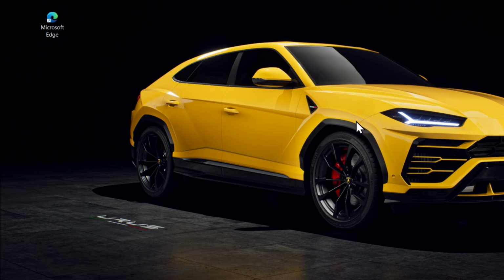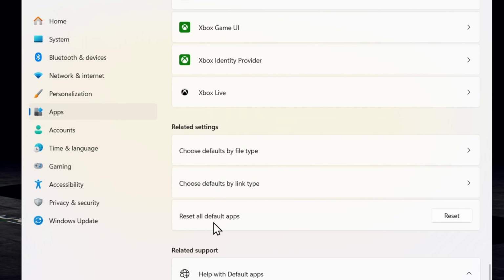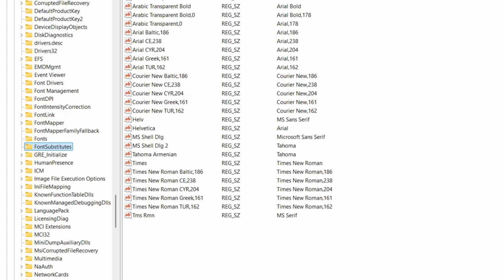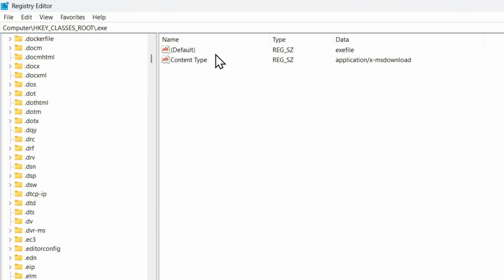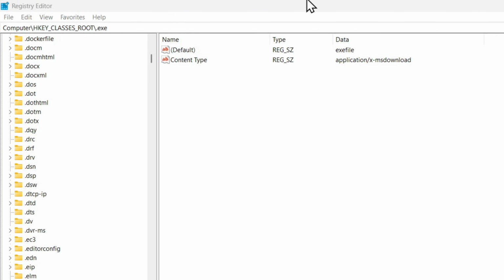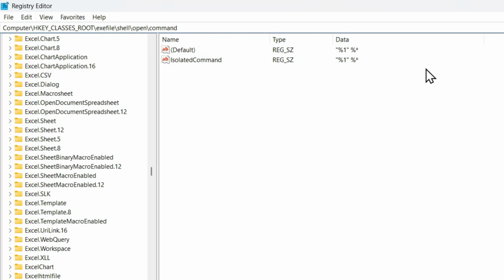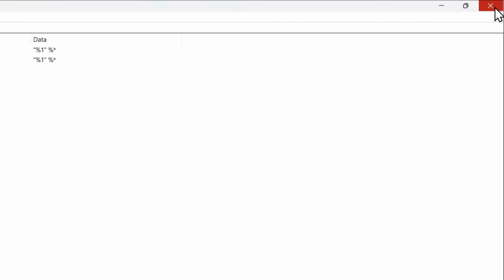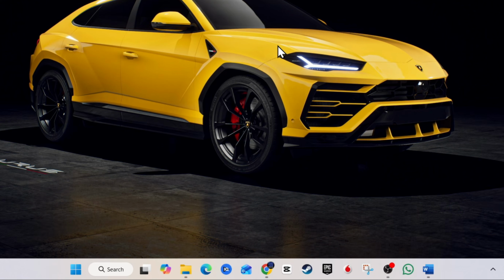How to Fix EXE File Not Opening in Windows 11/10 | 100% Working Solutions Step-by-Step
Are your .EXE files not opening in Windows 11 or Windows 10? 😩 Don’t worry — this step-by-step tutorial shows you exactly how to fix EXE files that won’t open, run, or install on your PC.

This issue is common when Windows system settings, file associations, or registry entries get corrupted — but in this video, you’ll learn easy and proven fixes that work for all versions of Windows 10 and 11.

💡 Whether your EXE files open with the wrong program, show errors, or simply do nothing when clicked, this guide will walk you through how to get them working again safely.

💻 This tutorial works on:

Windows 11 (all editions)
Windows 10 (Home, Pro, Enterprise)
Laptops & Desktops (HP, Dell, Lenovo, Acer, ASUS, etc.)

⚙️ Fix EXE File Issues Like:

EXE file not opening
Can’t run EXE programs
EXE opens with Notepad
“Windows cannot find the file” errors